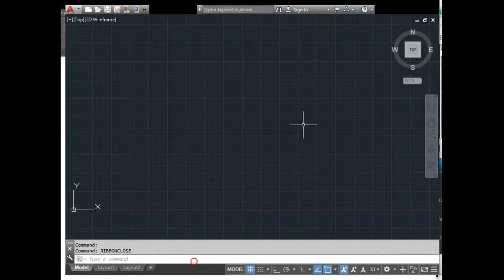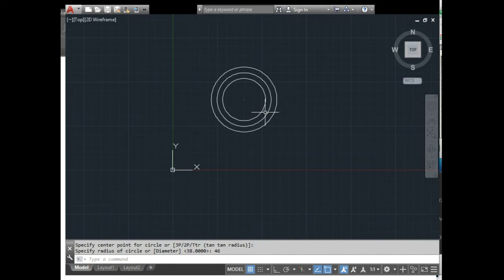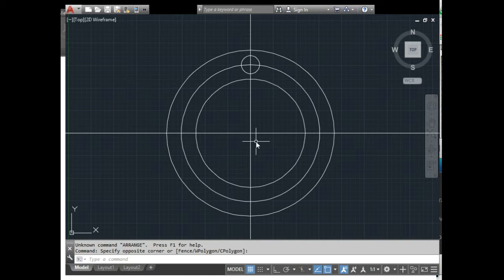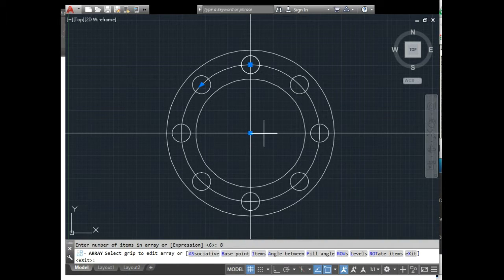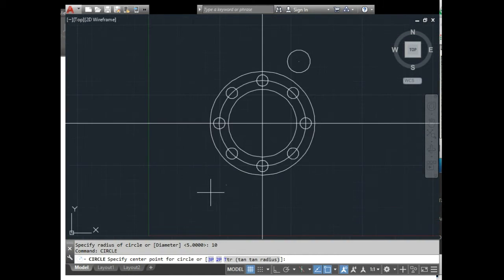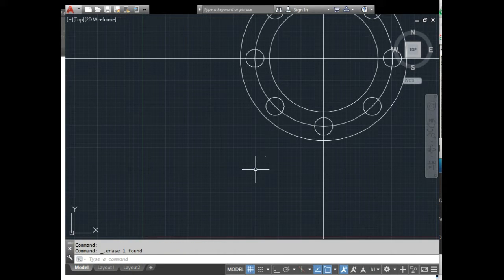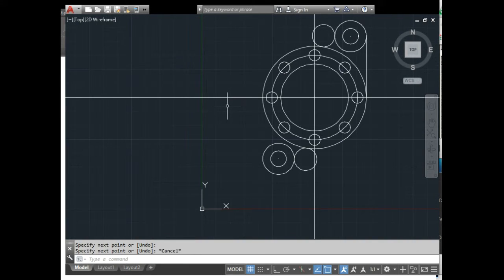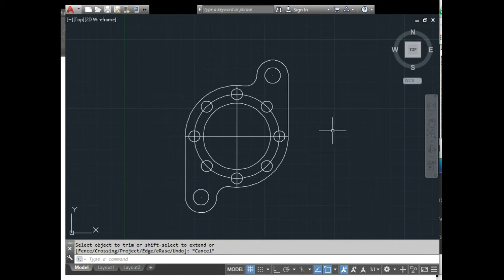September 9, 2018